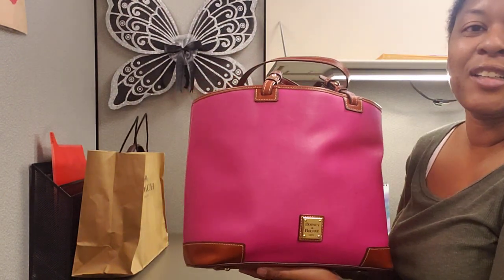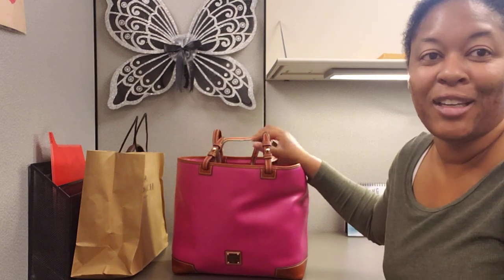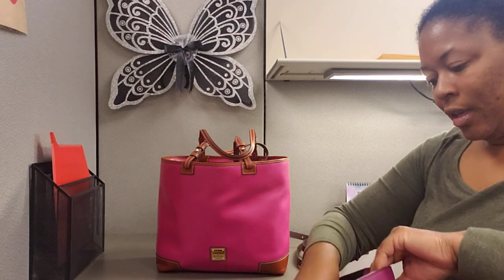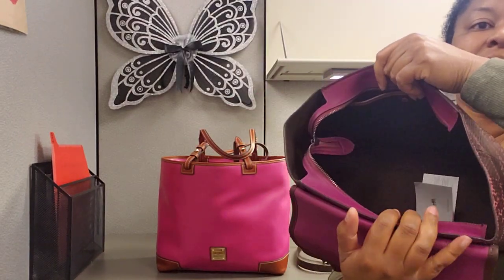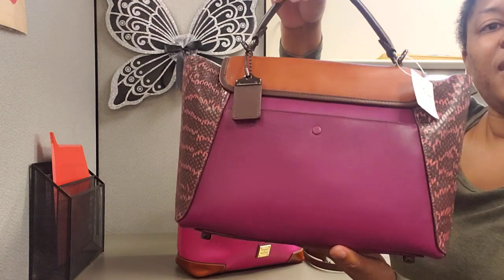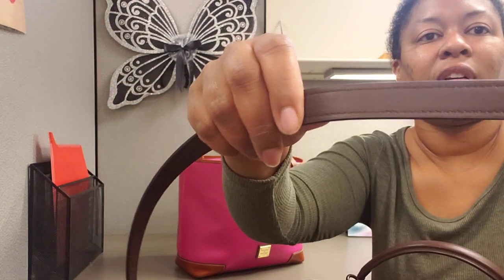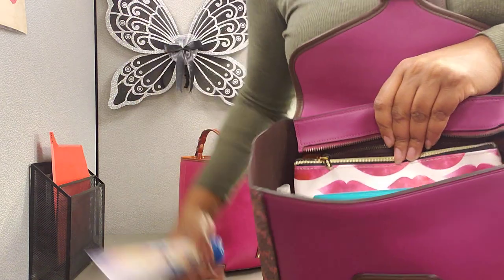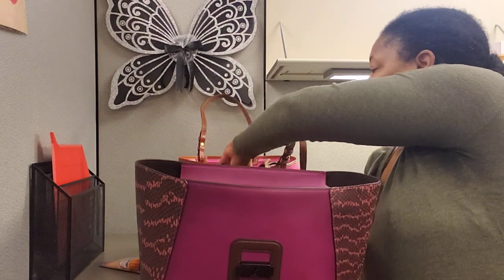Coach Courier Hibiscus Multi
Glovetanned leather and genuine snakeskin

Inside zip and snap pockets

Slide tab and zip closures, fabric lining

Top handle with 4 1/4" drop

Outside snap pocket

Detachable strap with 21 1/2" drop for shoulder or crossbody wear

Four protective feet at base

14 1/4" (L) x 8 1/2" (H) x 6 1/4" (W)

Style No. 99313